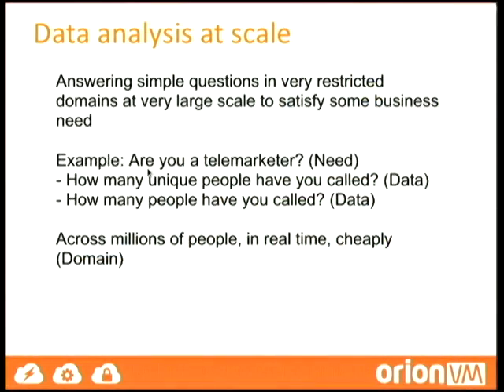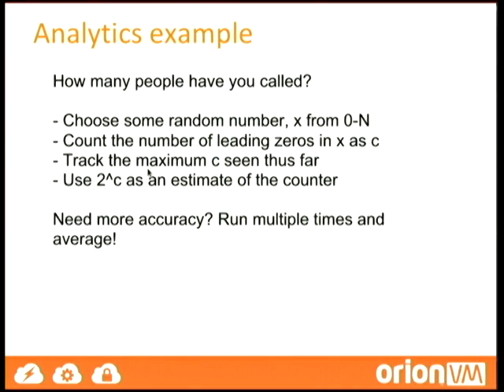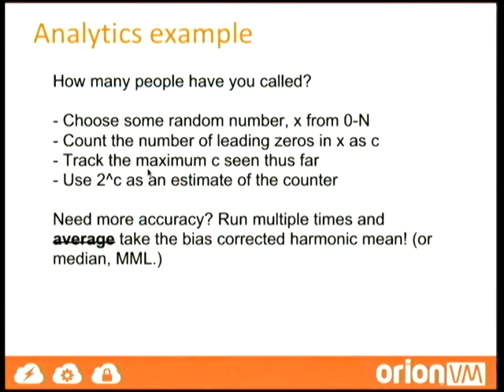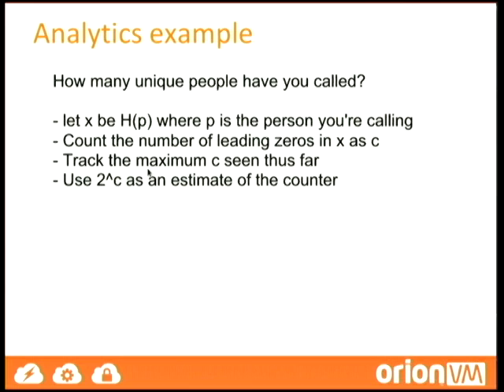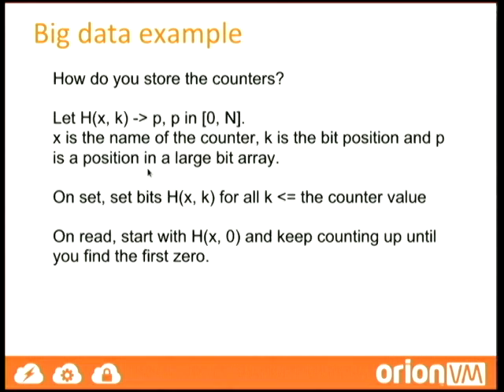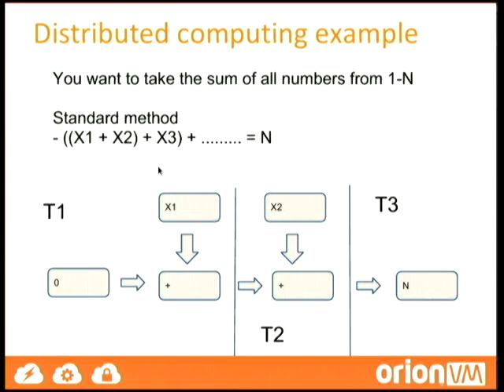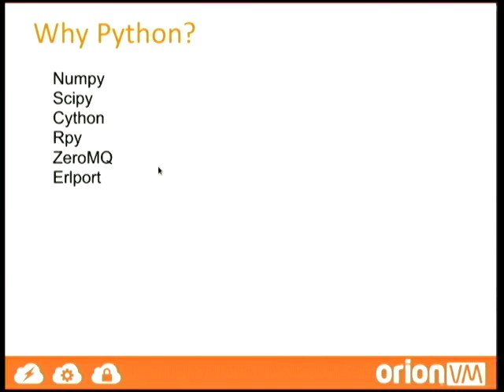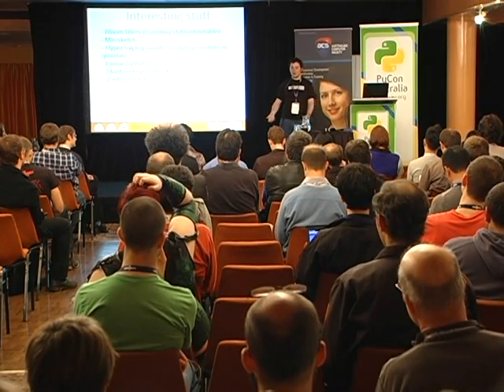Big data with python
Alex Sharp
Dealing with big data isn't a particularly new problem. There are all sorts of new solutions, each with their own niche, their own hype. It's important to remember that python is not "too slow" for big data, and that with projects such as